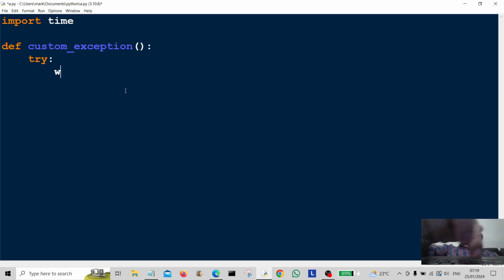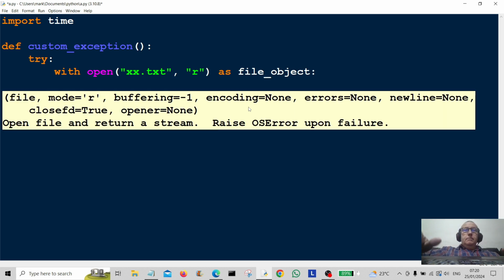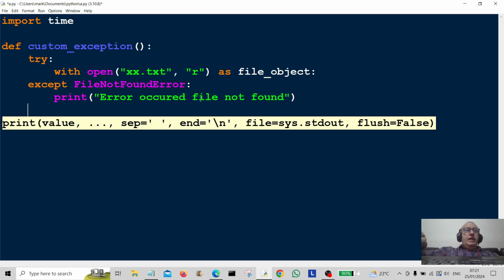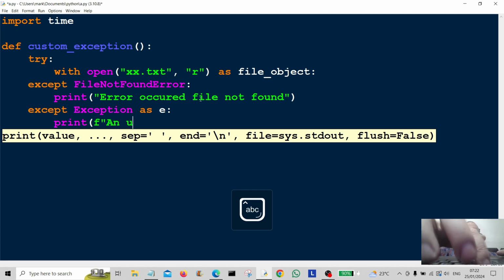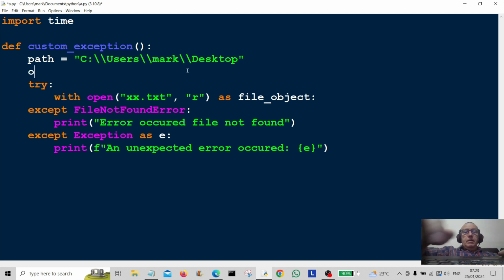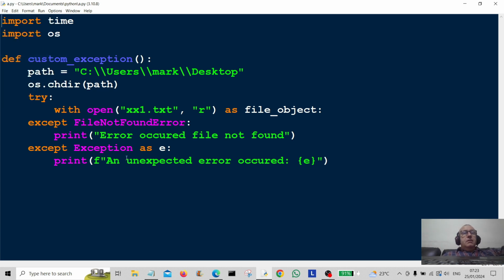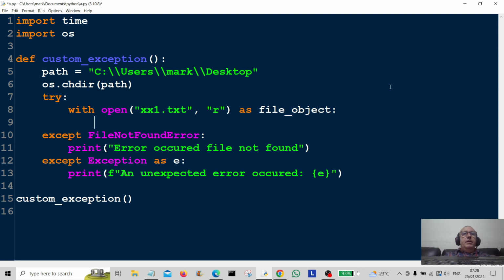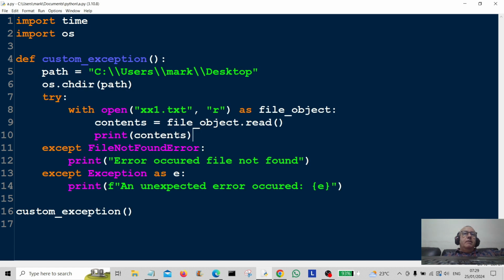Python User Defined Exception Error Code For Beginners 2024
Python Begginers Users Defined Exception Error Code.